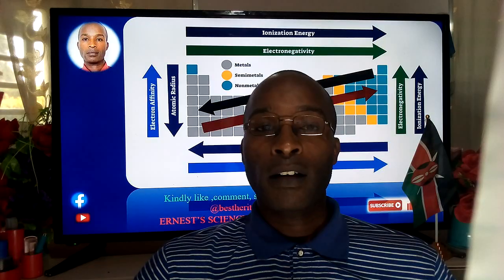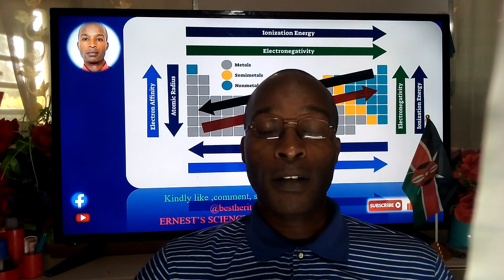AN OVERVIEW OF OUR DISCUSSIONS ON THE PERIODIC TABLE OF ELEMENTS